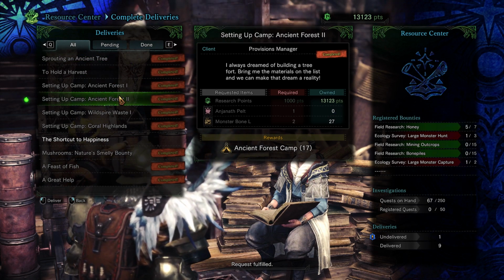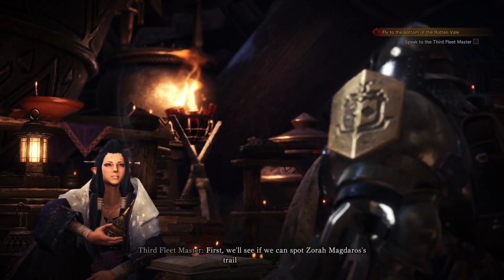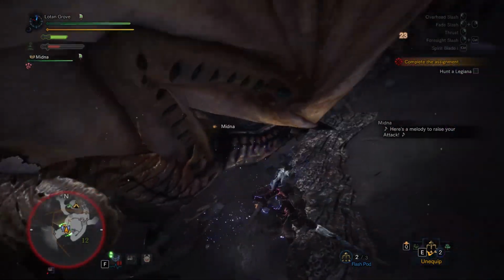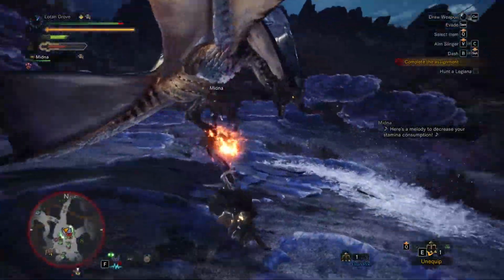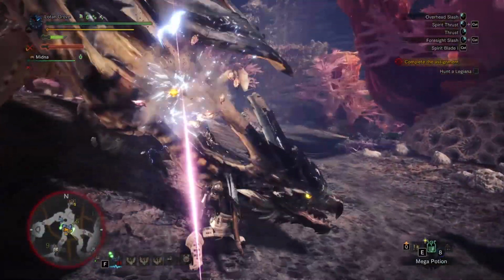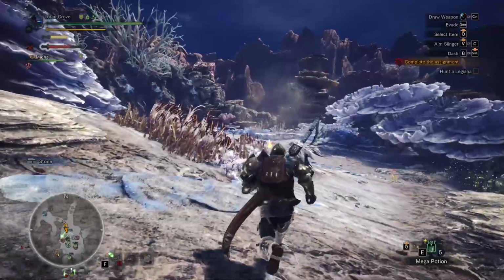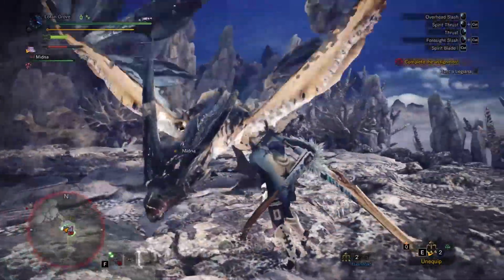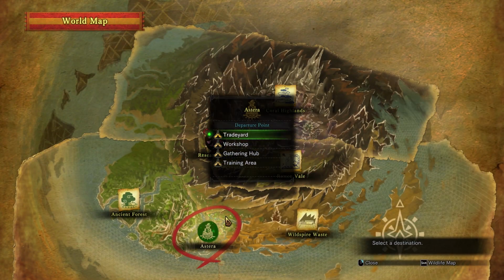MONSTER HUNTER WORLD #14 (Legiana Leg up) *PC 60FPS*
In an attempt to descend into the Rotton Vale, we stumble across the hunting grounds of a Legiana: the apex predator of the Coral Highlands! Lord knows we couldn't go around some other way! We are tasked with hunting said creature to continue on our way.
I made a whole seperate video on Legiana so, shouldn't be a problem, right?!

~ Joe